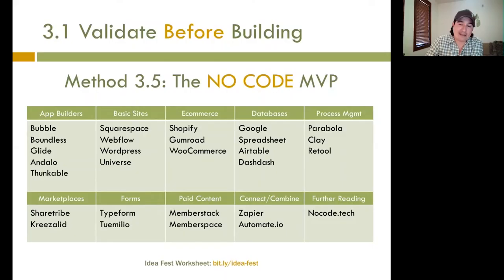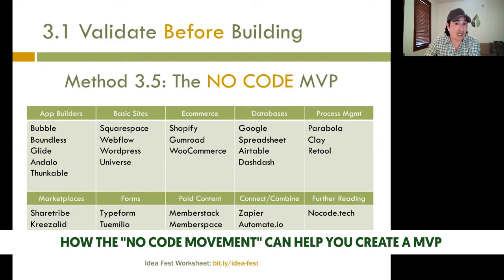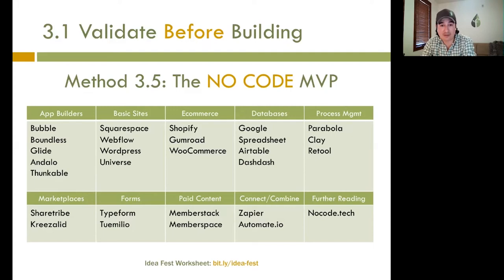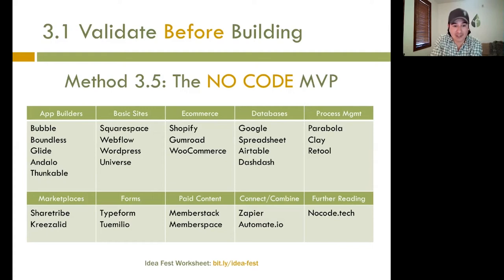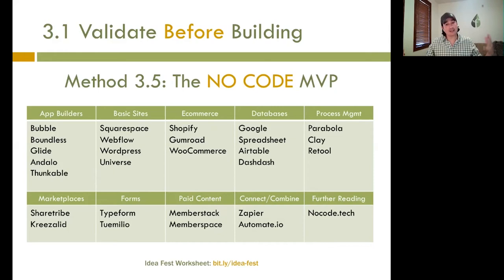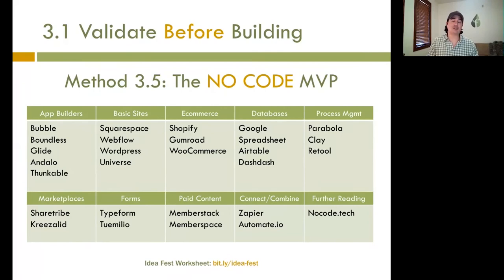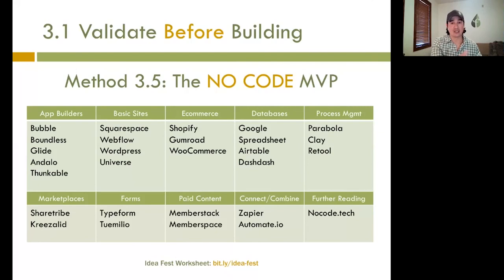Use No Code Tools to Build an MVP For Your Startup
Are you a startup founder who's looking to build an MVP without any coding? In this video, Jonathan Greechan (CoFounder & CEO of the Founder Institute) will help you understand how to use use no code tools to quickly and easily create a functional MVP. Using No Code Tools allow you to build and iterate faster and costs significantly lower than hiring a team of developers.